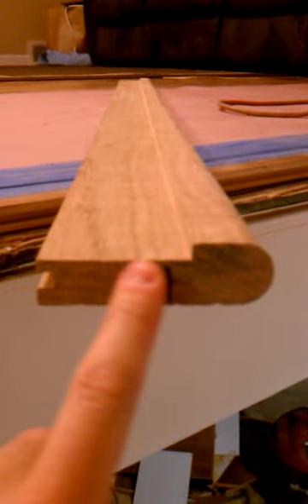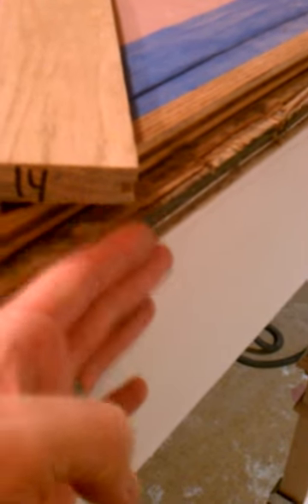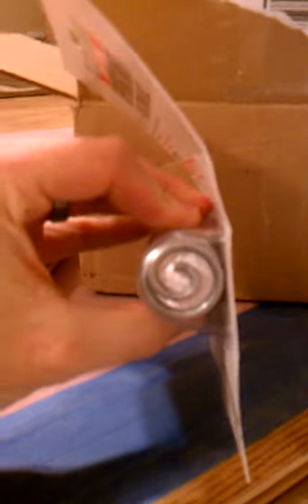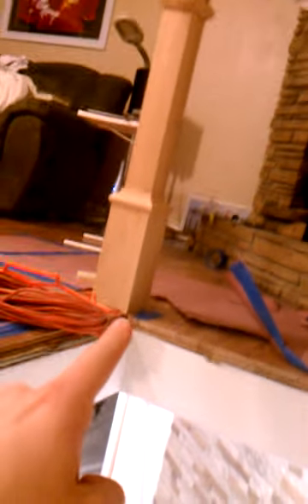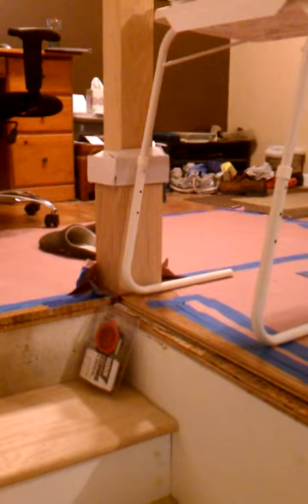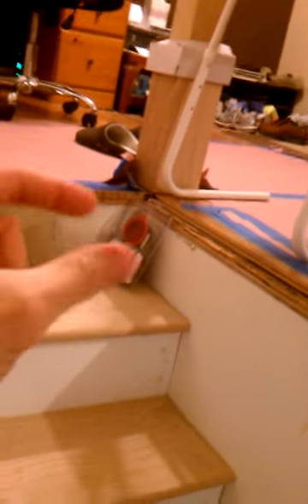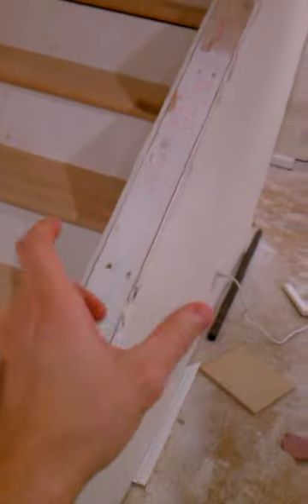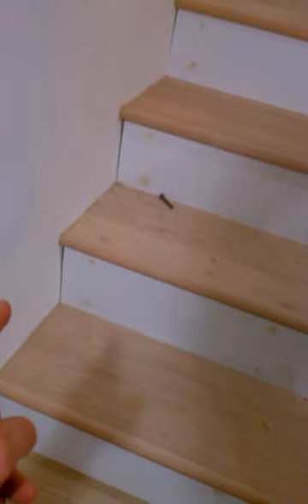Interior Stair retrofit walkthrough-combined videos